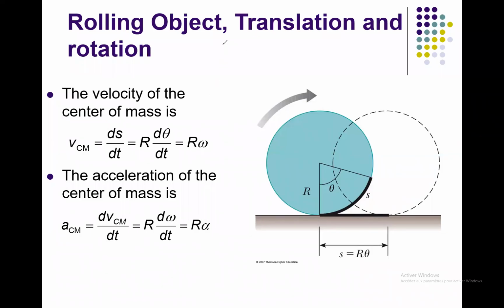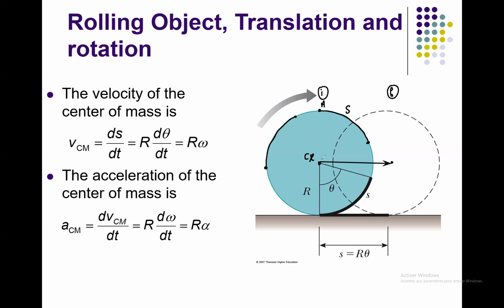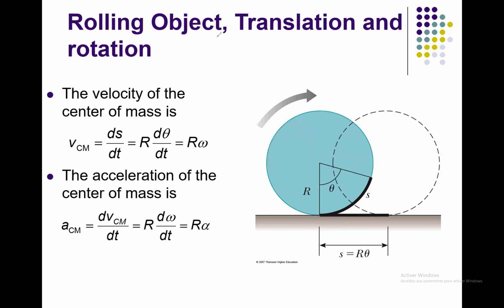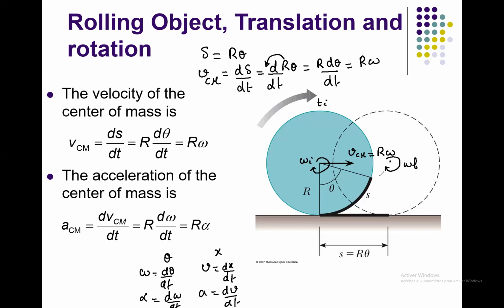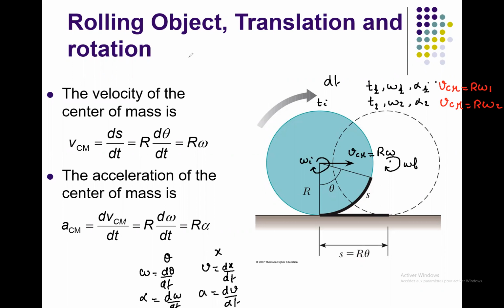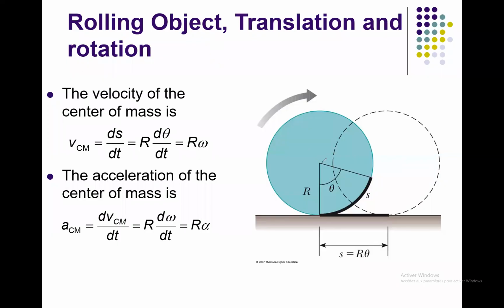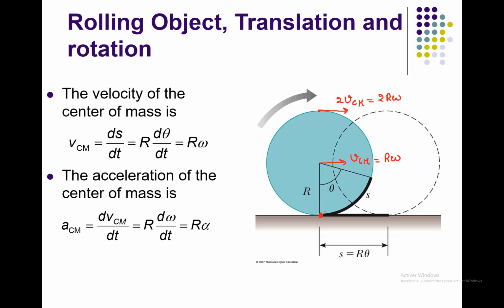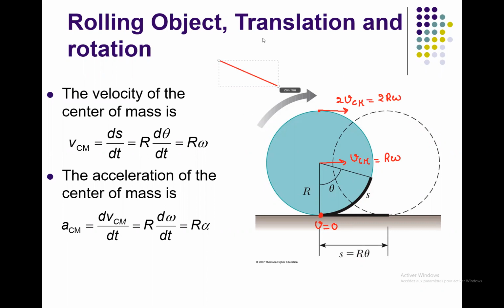10 4 Rolling object – Pure rotation – Pure translation – combination of rotation and translation